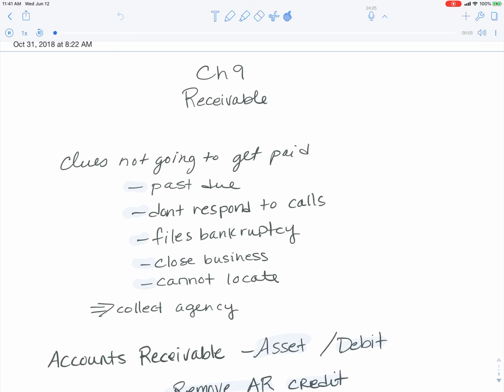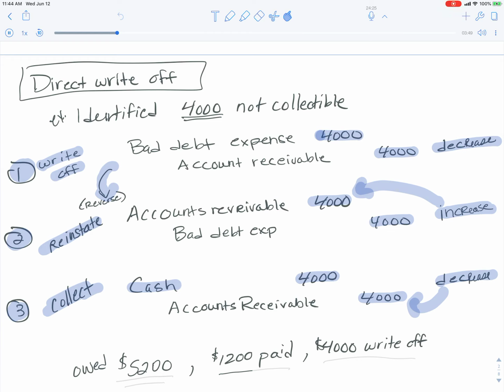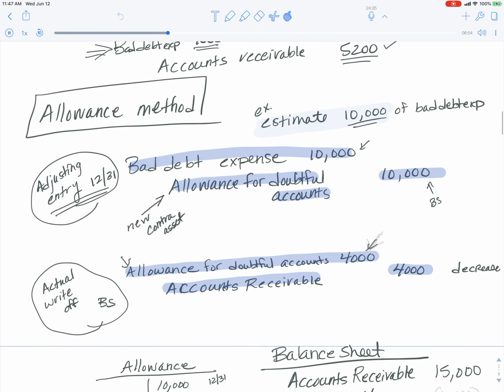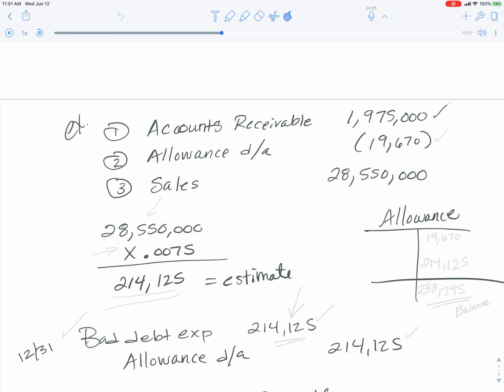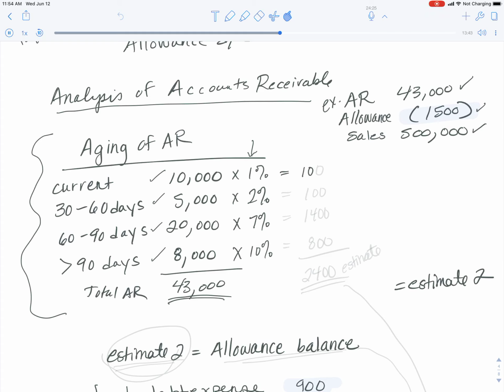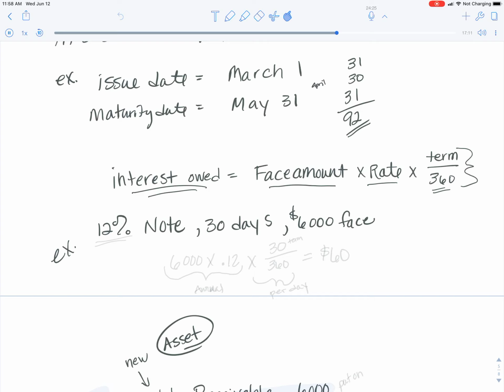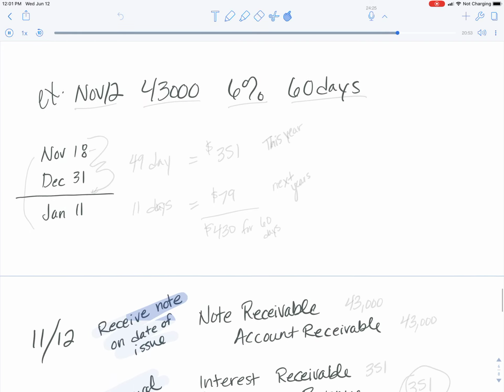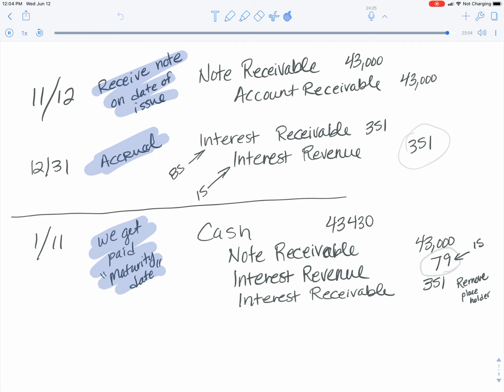Accounts Receivable and Notes Receivable